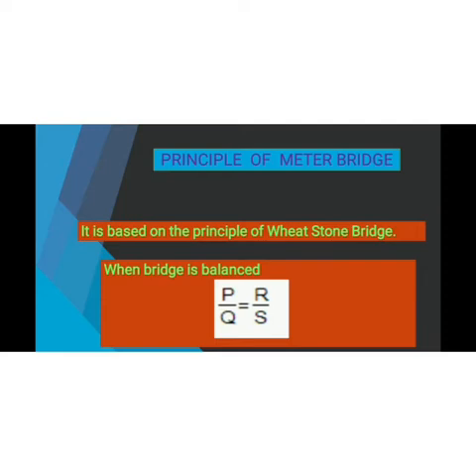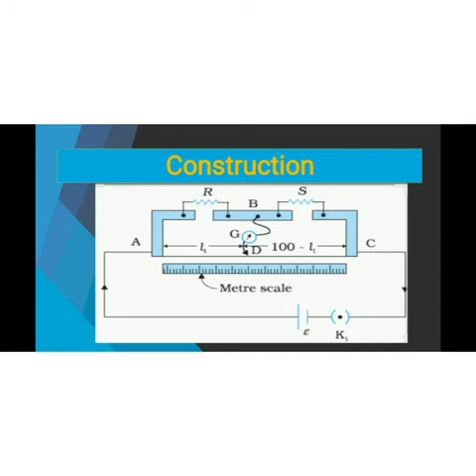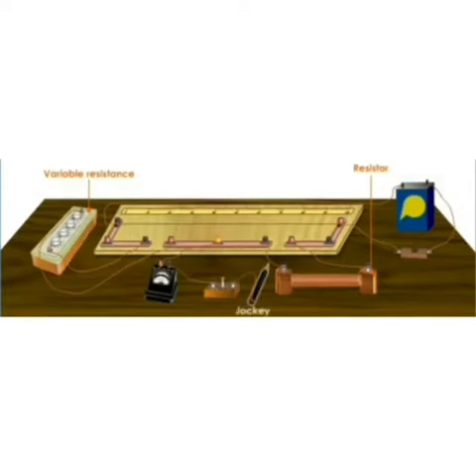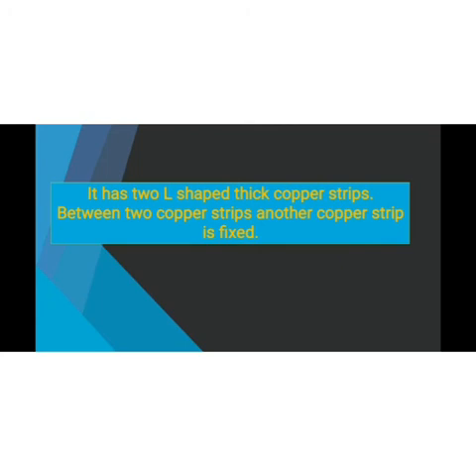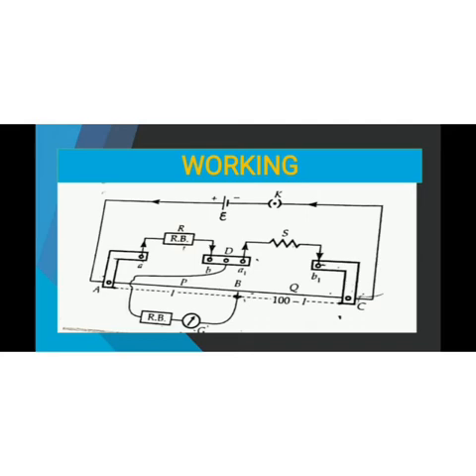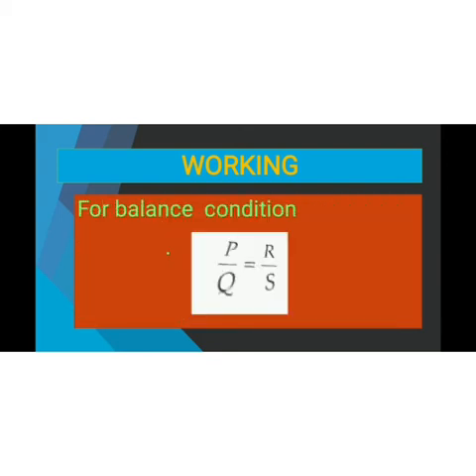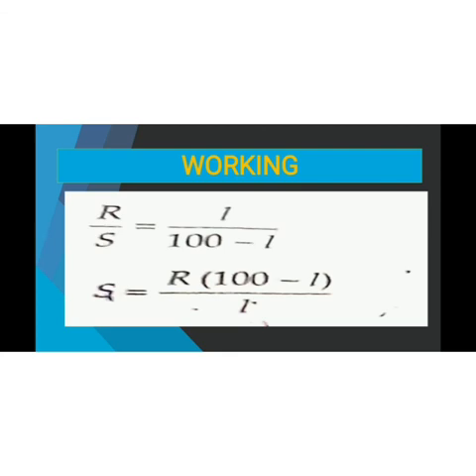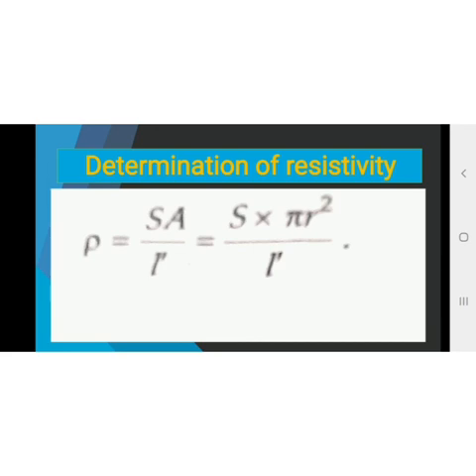Meter Bridge for GST STUDENTS